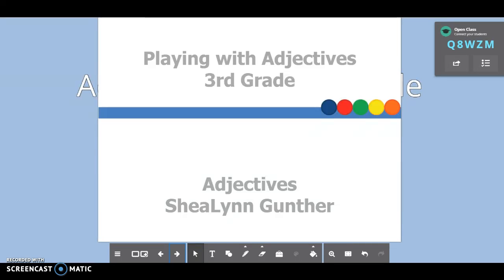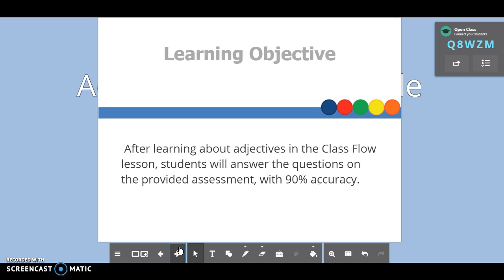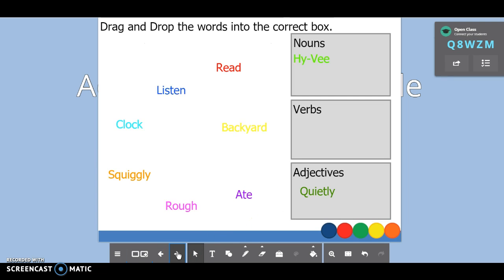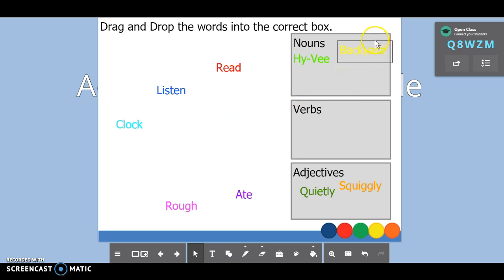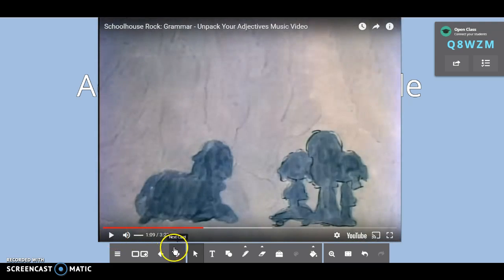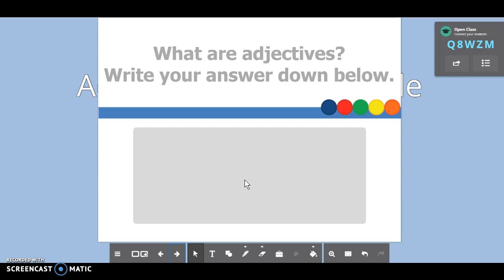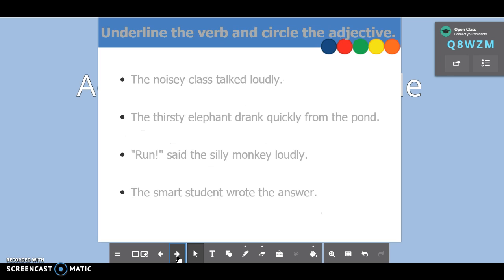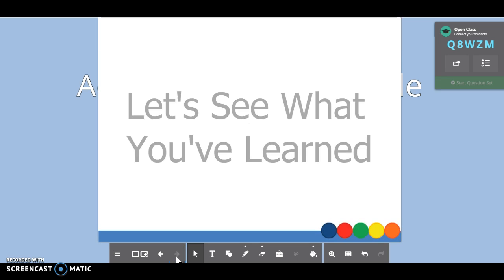Class Flow Lesson with Adjectives